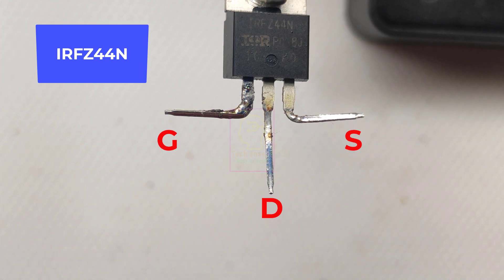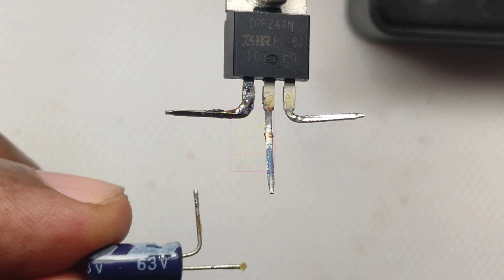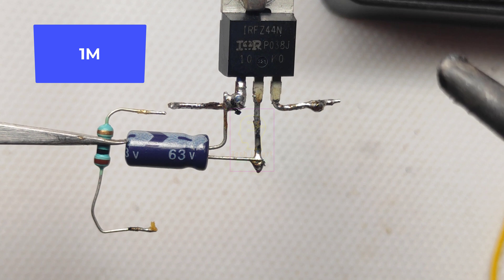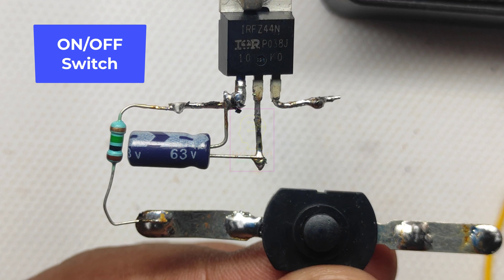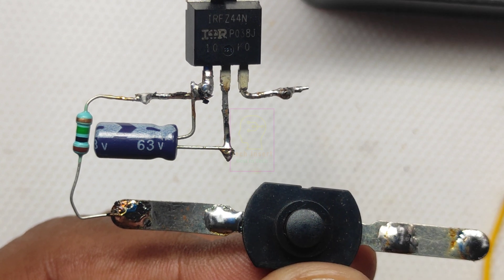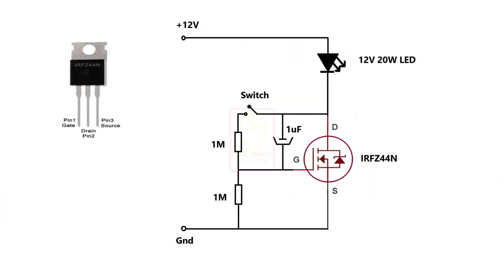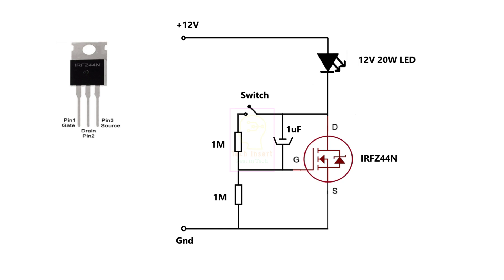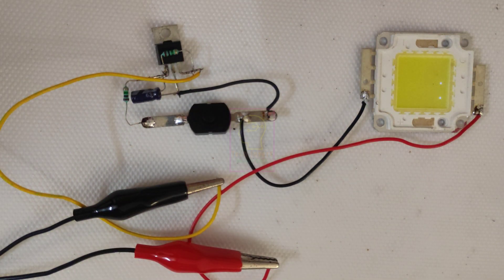How to Make Simple Soft Start/Stop For Motor/LED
Components Required
IRFZ44N -1
1M Resistor - 2
1uF/25V Capacitor - 1
ON/OFF switch -1
LED/Motor as load

Videos Links From Knowledge Base